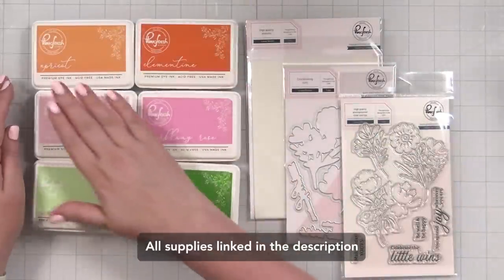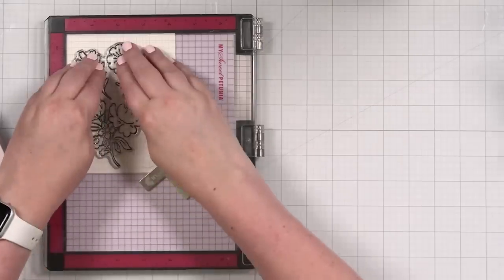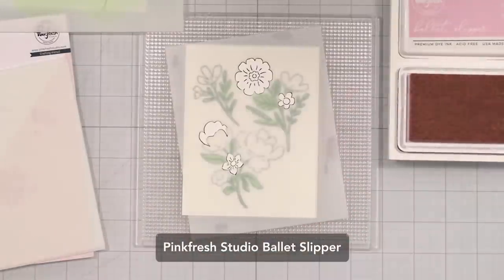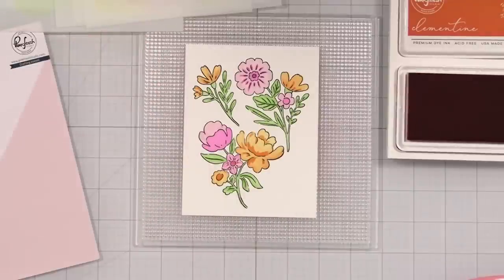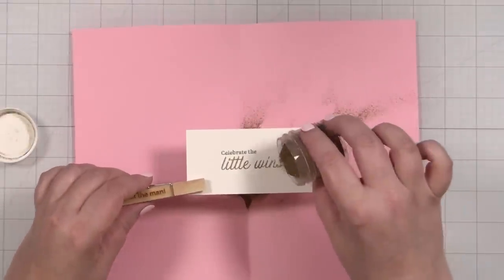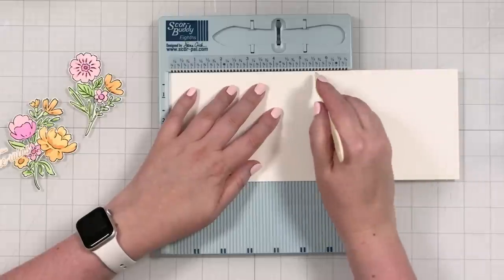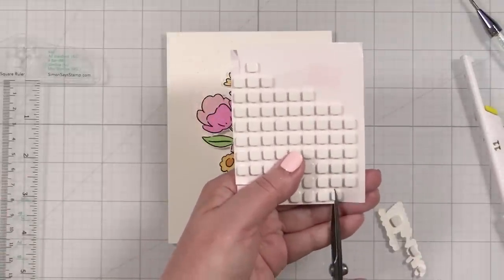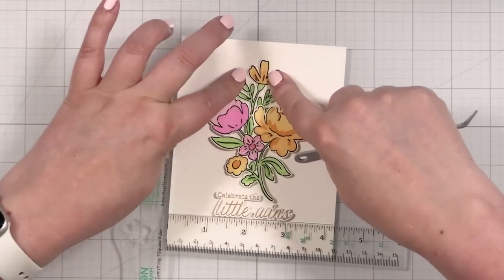An easy way to color stamped images: layering stencils!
Layering stencils make coloring stamped images SO much easier. I love this set of products from @PinkFreshStudio.

Polish is Alluring Charm from @DazzleDryOfficial.

• Gemini 2 Machine

• Gemini Jr. 6 x 9 Clear Plate

• PenBlade 3-Pack